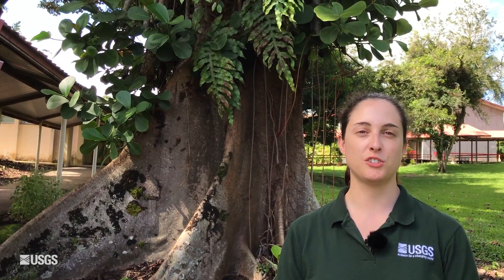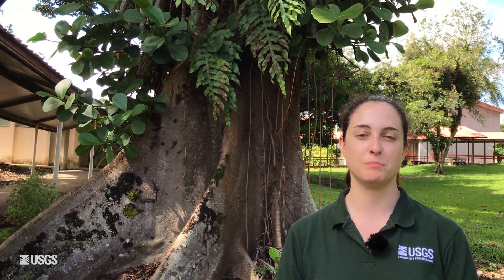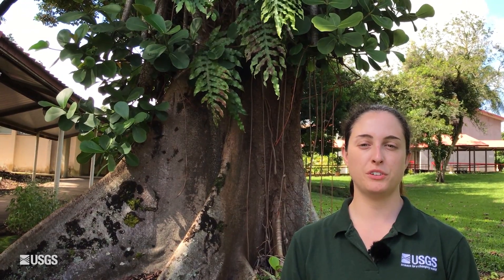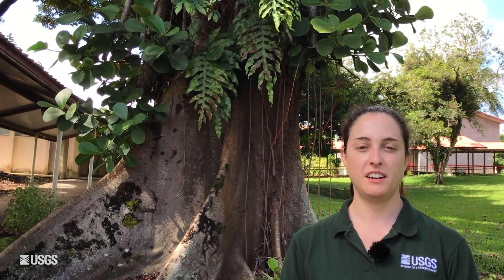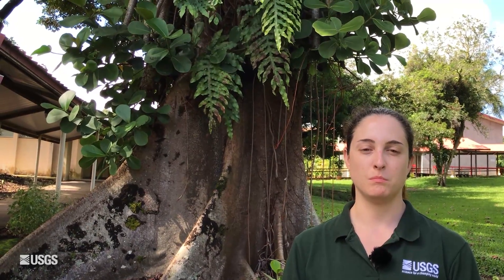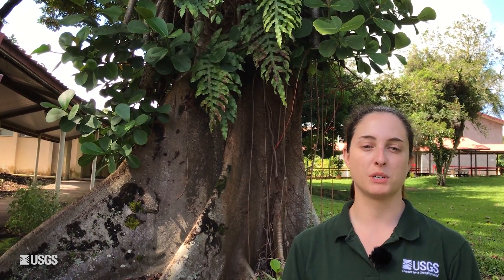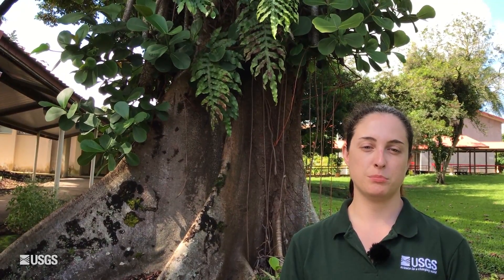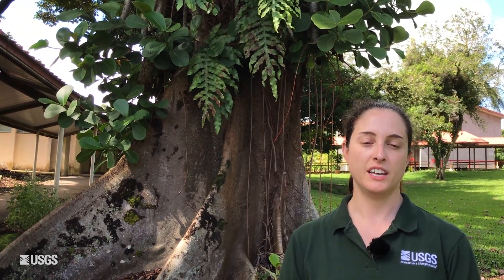USGS Status Update of Kīlauea Volcano - June 6, 2018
USGS Hawaiian Volcano Observatory, Status of Kīlauea Volcano, 9:30am HST, June 6, 2018, Jessica Ball, USGS Volcanologist